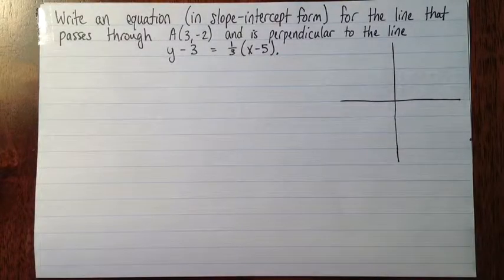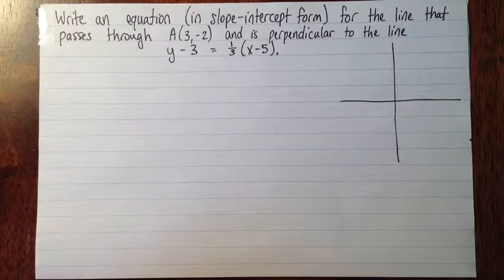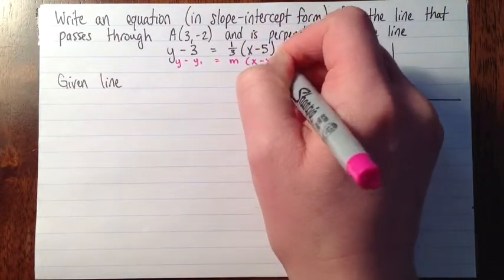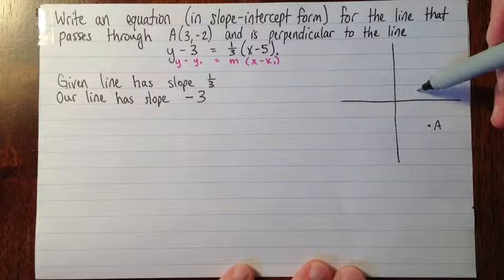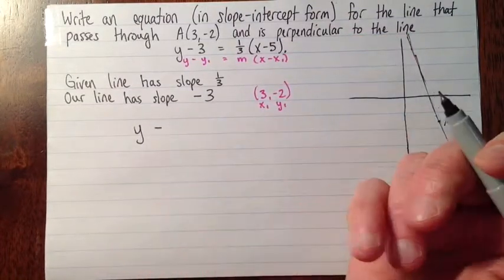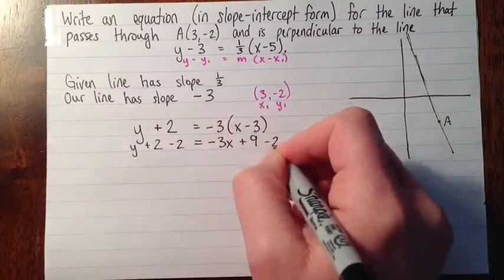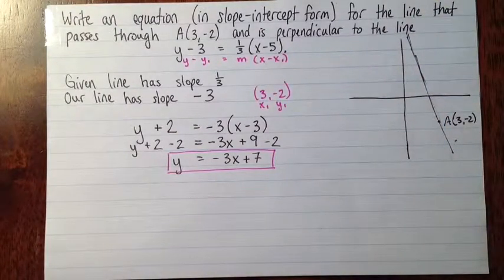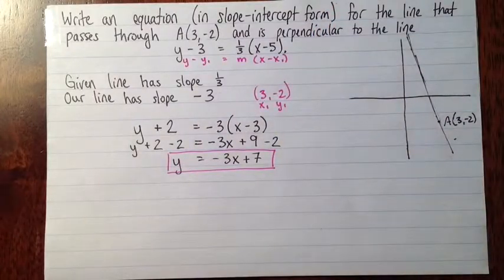Writing an equation of a line perpendicular to another line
In this video, I show how to find an equation of a line which goes through a certain (given) point and is perpendicular to a certain (given) line.